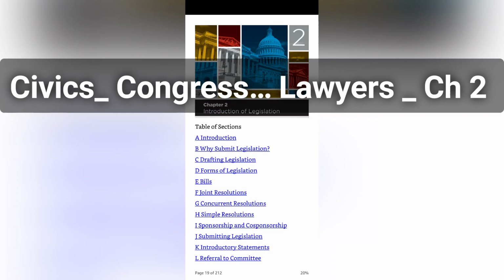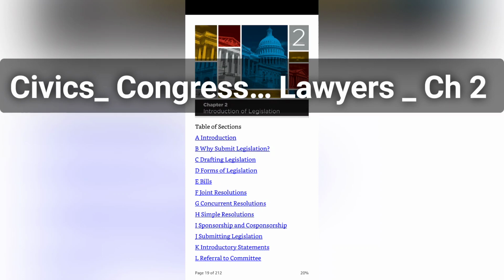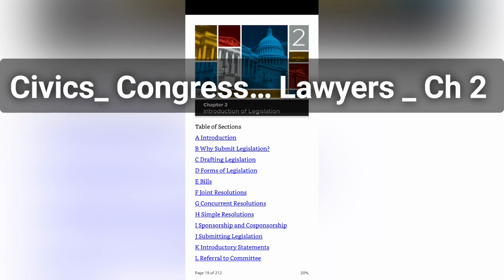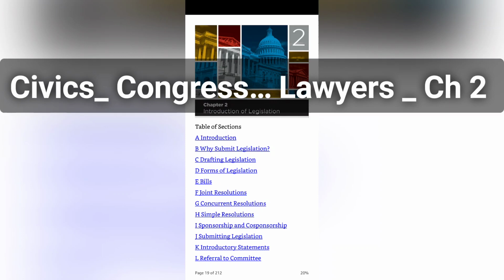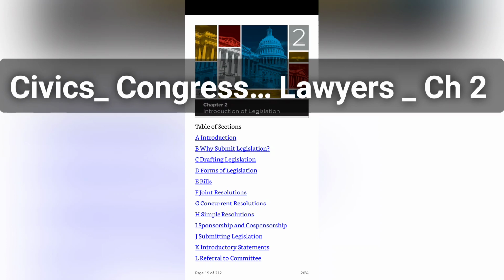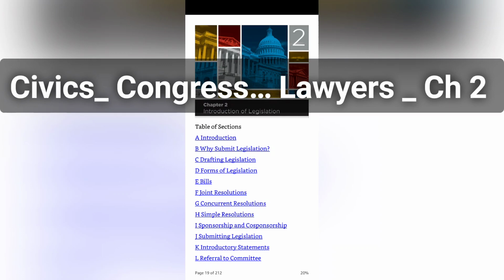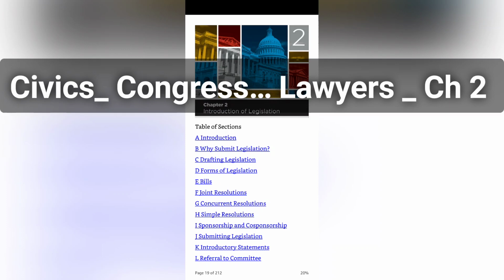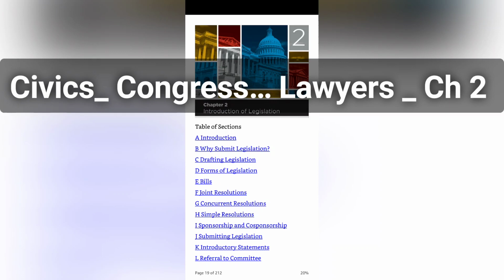02 Civics: Congress for Lawyers - Chapter 2 Introducing Legislation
Table of Sections
A Introduction
B Why Submit Legislation?
C Drafting Legislation
D Forms of Legislation
E Bills
F Joint Resolutions
G Concurrent Resolutions
H Simple Resolutions
J Submitting Legislation
K Introductory Statements
L Referral to Committee